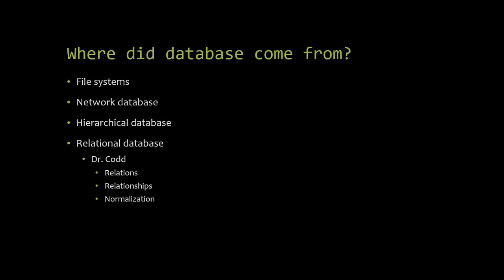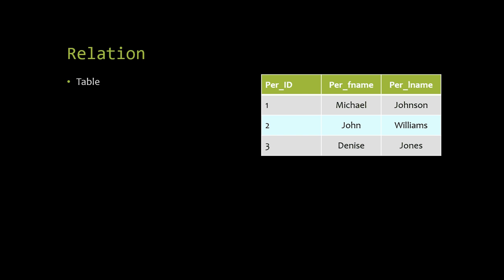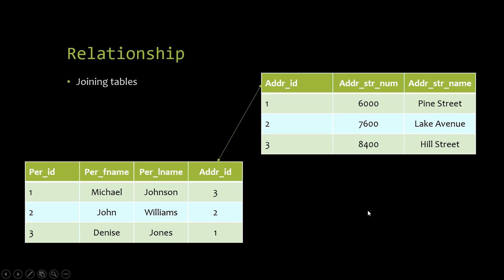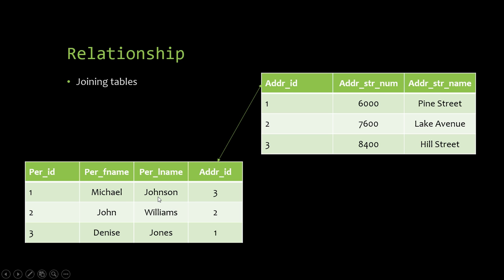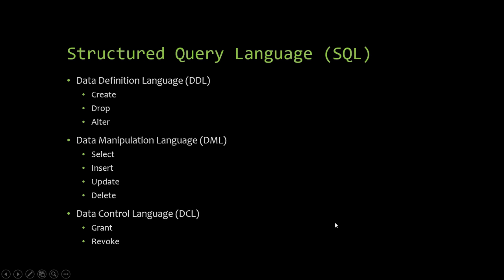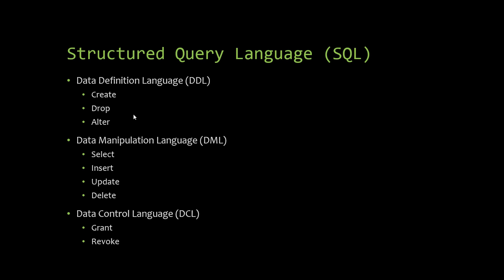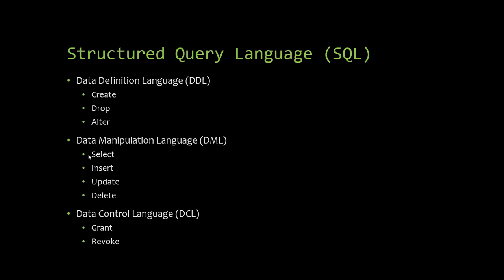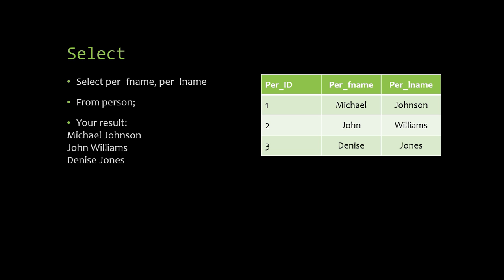SQL Server Tutorial 1 - Introduction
Intro to relational database using SQL Server